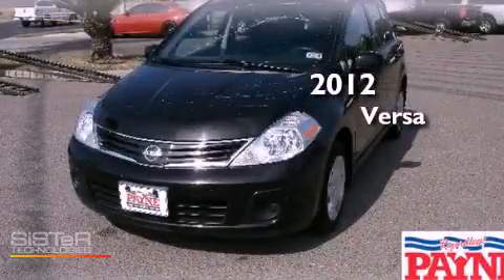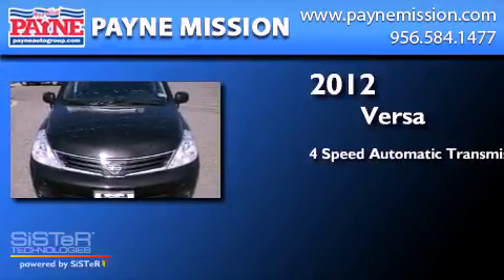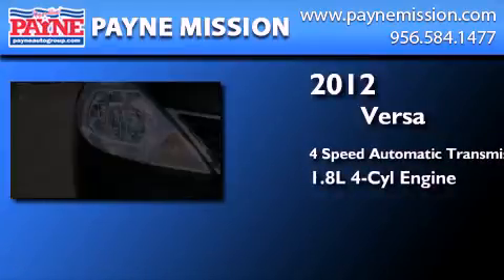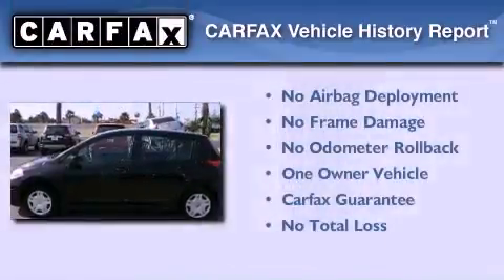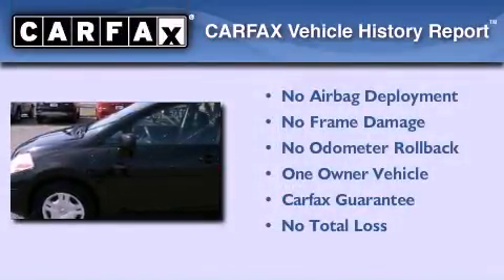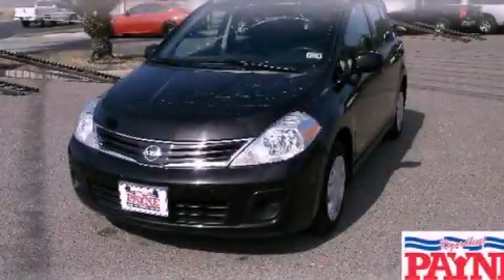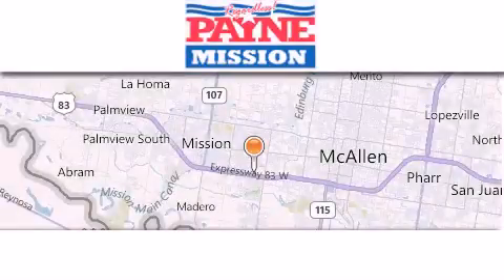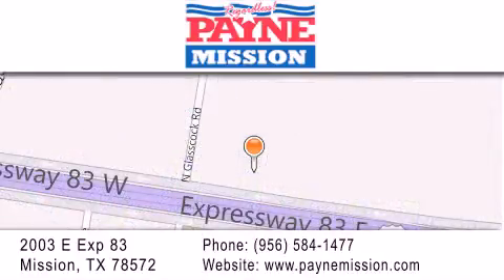2012 Versa Corpus Christi TX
Year : 2012
 Make :
 Model : Versa
 Engine : 1.8L 4 cyls
 Trans . : Automatic 4-Speed
 Exterior : Blue
 Miles : 36,047
 Interior : Charcoal w/Cloth Seat Trim
 Stock : P369571

 2003 E. Expressway 83